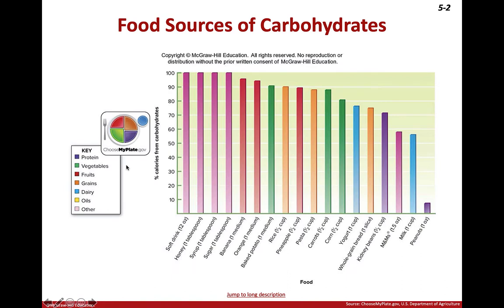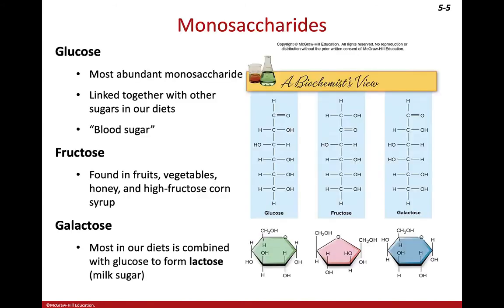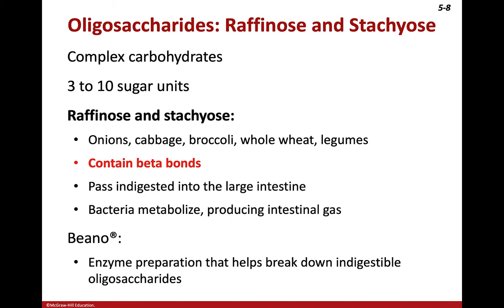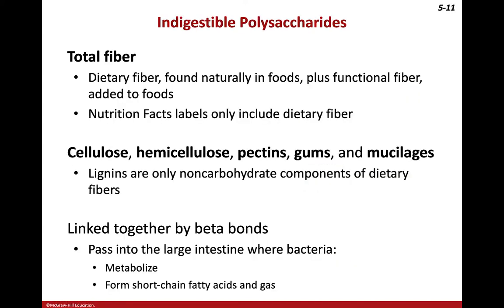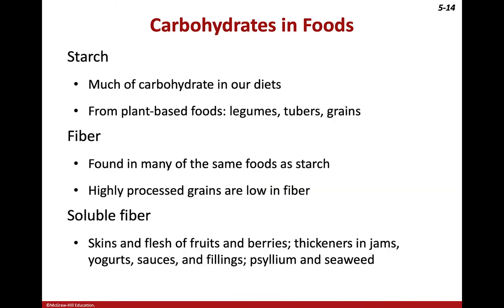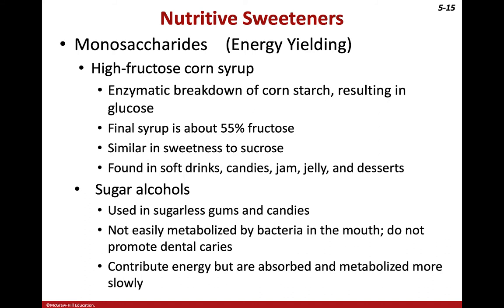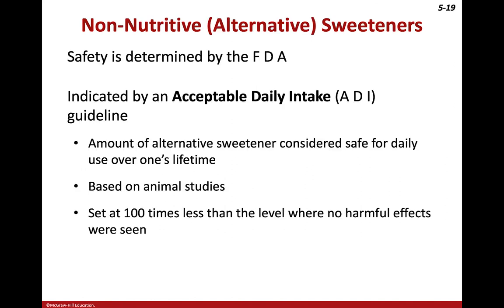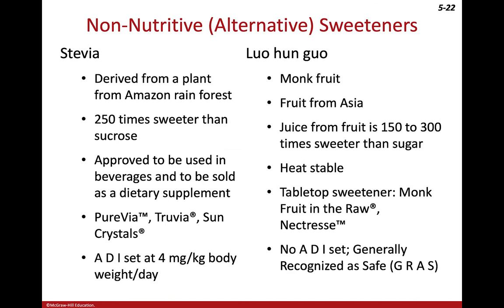BIO 217 Chapter 5 Carbohyfrates SC1